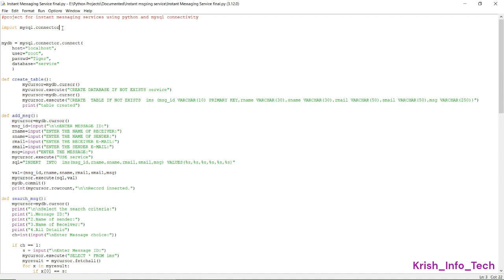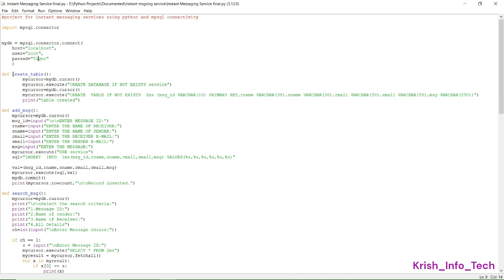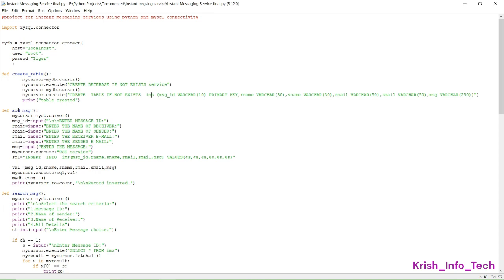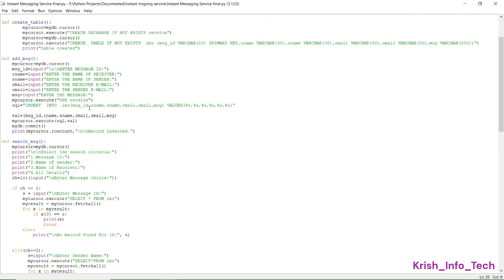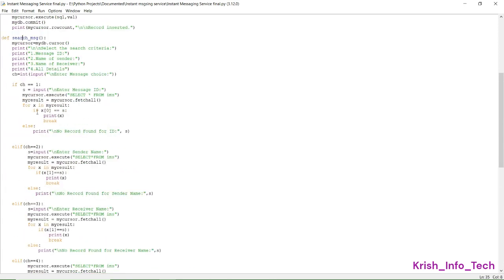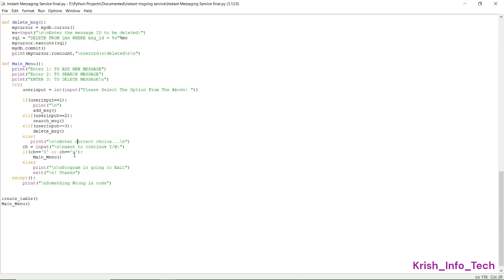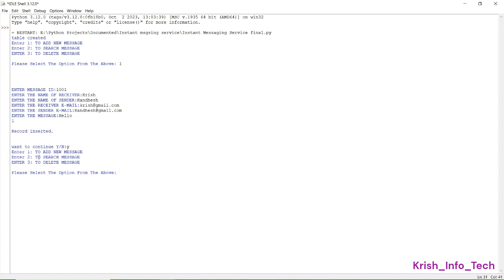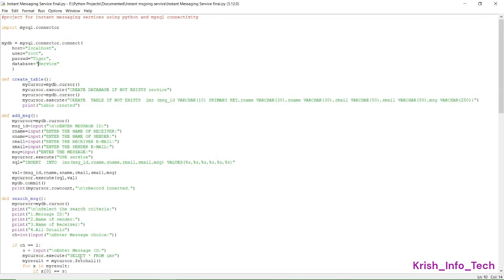Instant Messaging Service Project Using Python and MYSQL || COD in my Website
Check my website for the copy of the document.

The main objective of an instant messaging system project is to create a messaging system that allows users to communicate with each other. The software establishes a direct connection between users so they can talk to each other synchronously. The project includes features such as sending the message, searching the message, and delete the message.